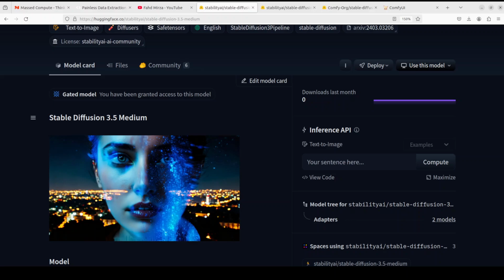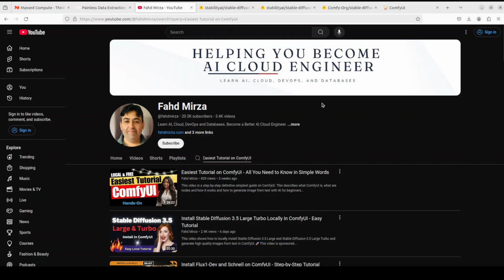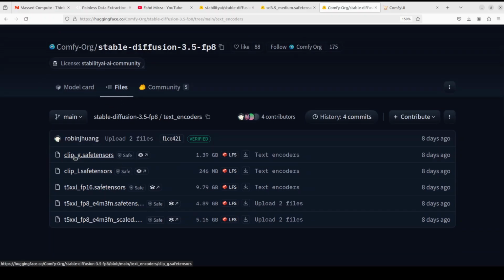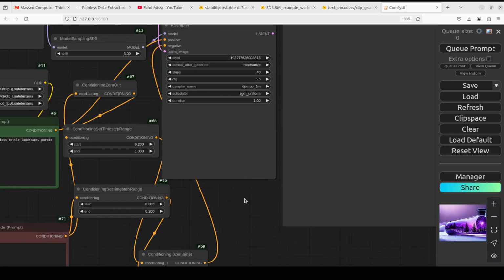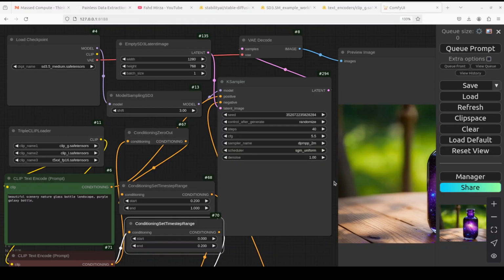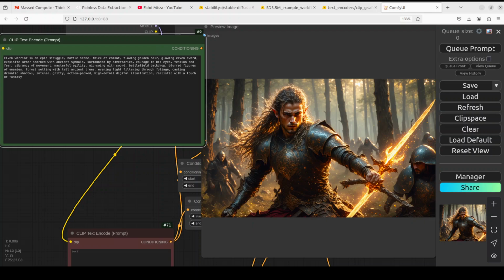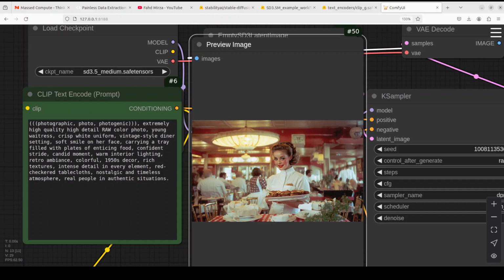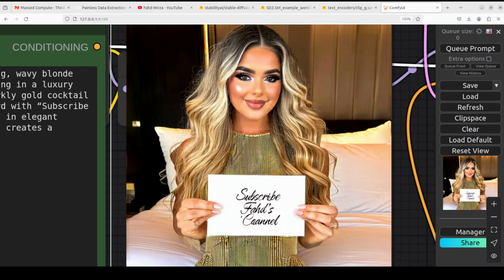Stable Diffusion 3.5 Medium - Step-by-Step Installation in ComfyUI and Testing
This video shows how to locally install Stable Diffusion 3.5 Medium easily and generate high quality images from text in ComfyUI.